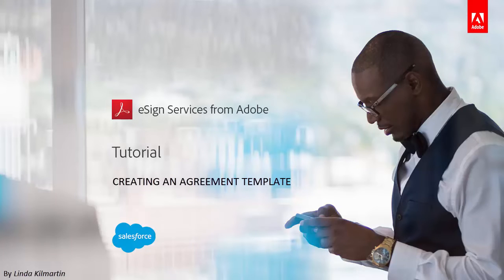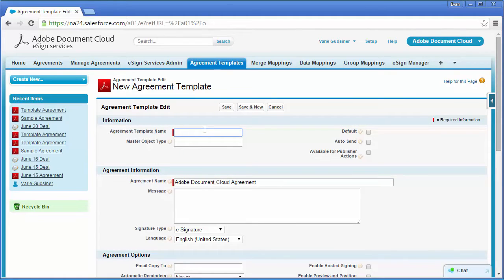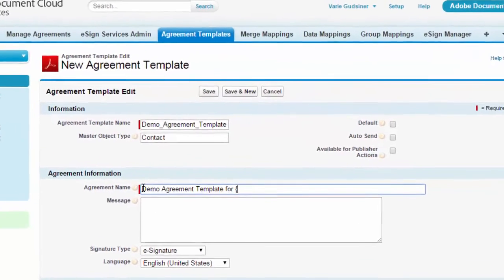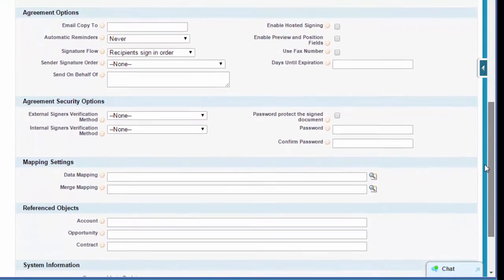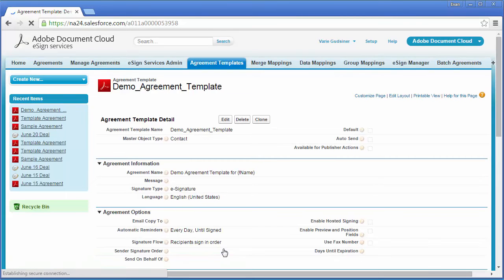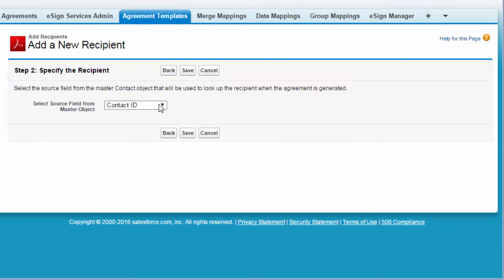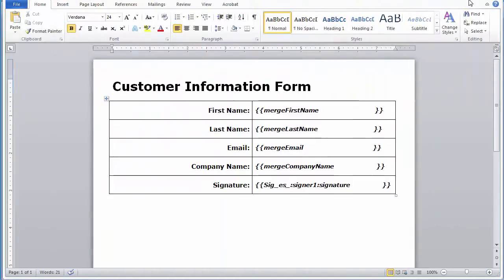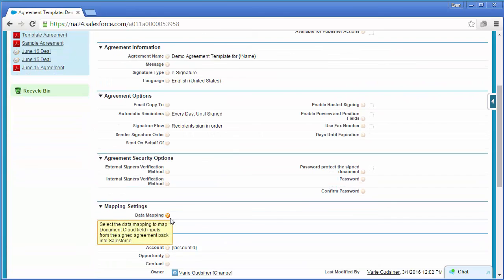Adobe Acrobat Sign for Sales Force Integration